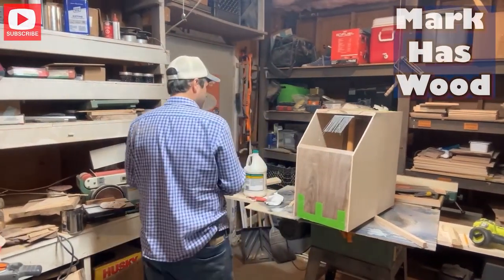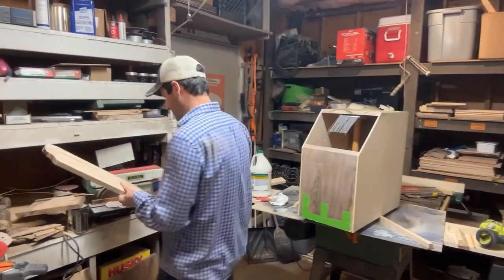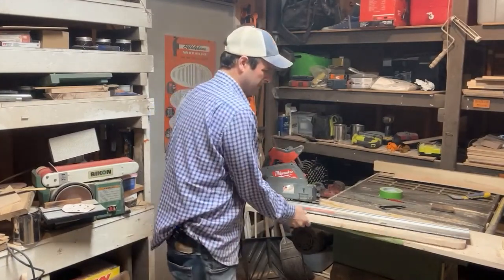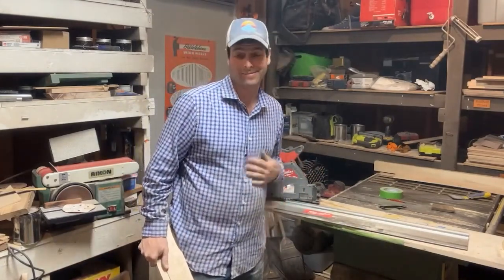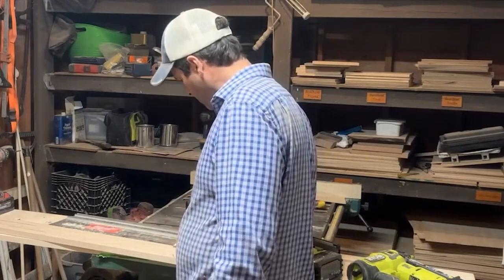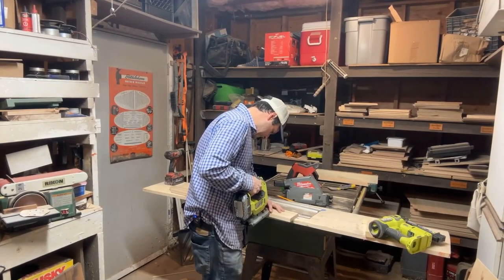Mark Has Wood: We Build a Wooden Sword! Part 1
Please consider Supporting the Mark insPires show on
Easier ways...

Mark Pires is Realtor by day in Fairfield County CT and Westchester NY
and a live improvisation artist on Mark insPires.
With a background and a simple idea everything else takes place in the moment.
Every comedy bit and gesture is an artistic journey.
Join in for the ride!
Join us live 9am and 10pm est and share!

This is the ultimate live creation and high vibes positivity show!
We work with pure light twice a day!

00:00:00 Mark Has Wood
00:00:24 Birdseye Maple Sword
00:09:34 Subscribe for Part 2!

This is a live improv music and comedy show that specializes in creating a positive space for the world!
Rocking out on the only drum for Guitarists,
The BeatSeat

Live every day since 12/31/18!
Turn on all notifications for this channel!!